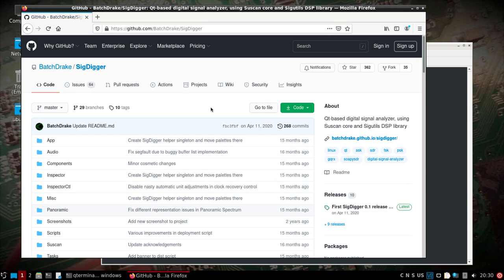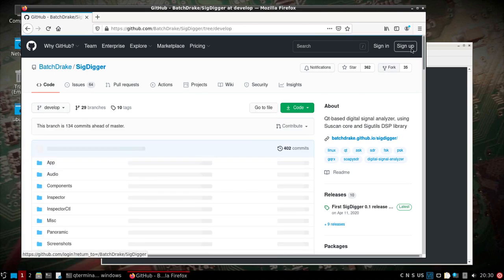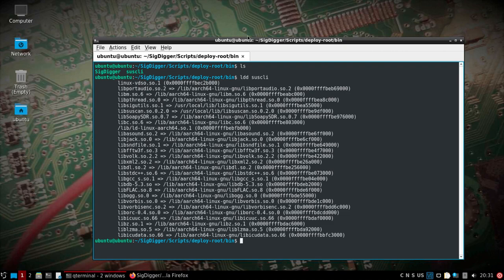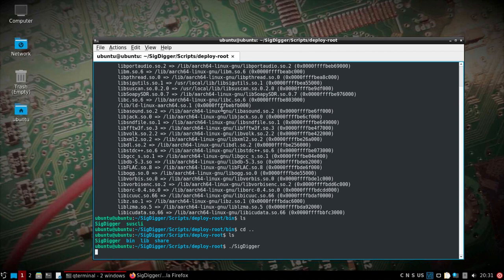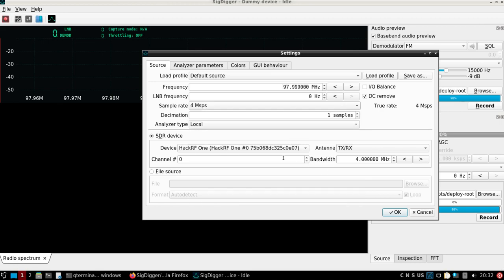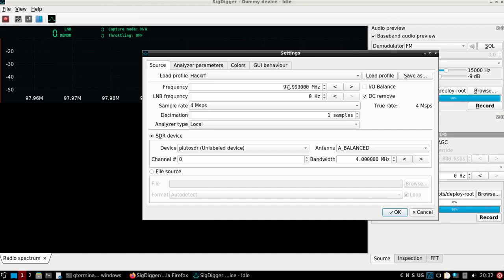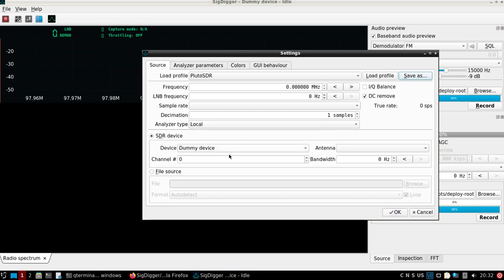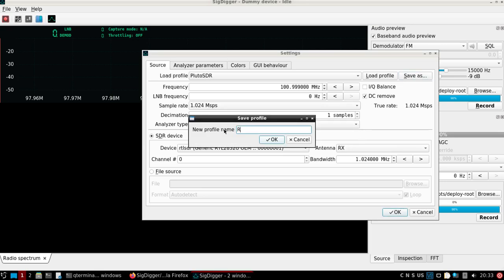DragonOS Focal/Pi64 SigDigger 0.2.0 Remote SDR Feature Testing (RTLSDR, HackRF, PlutoSDR, Pi4)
This video shows a short glimpse of what's possible with SigDigger's new ability to host software defined radios over a network connection.

What is SigDigger according to the SigDigger GitHub page? It's a Qt-based digital signal analyzer, using Suscan core and Sigutils DSP library.

What do I think it is? A really cool program, with probably the coolest name, and it's being supported by a really cool developer.

I was really excited to see this become a reality, but please keep in mind it's still early in development. For me, it's been working great, minus one small issue in this video I put together on the fly. It was probably me doing something wrong.

I'll come back to this and make a more detailed setup video when I have more time. It's my intention to have this all available in the next big DragonOS update.